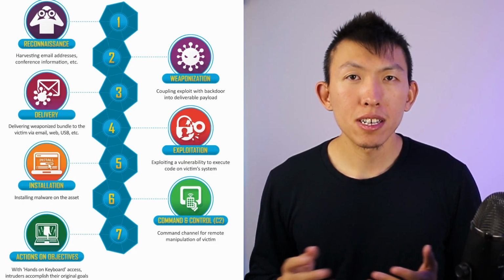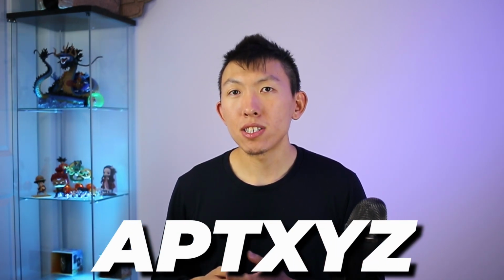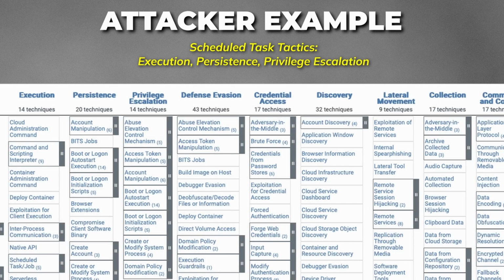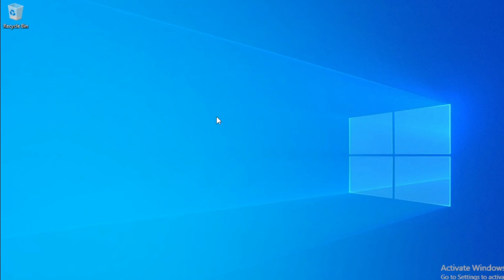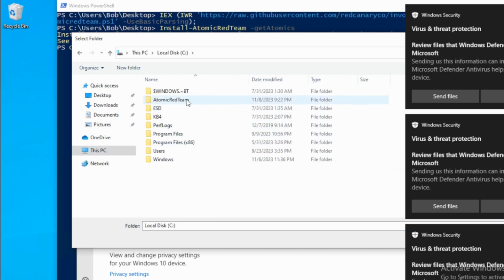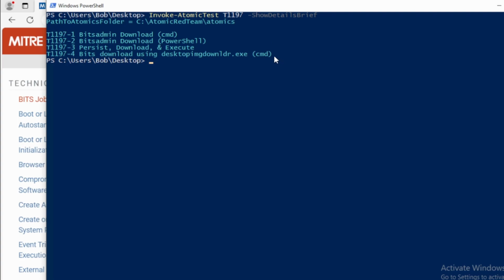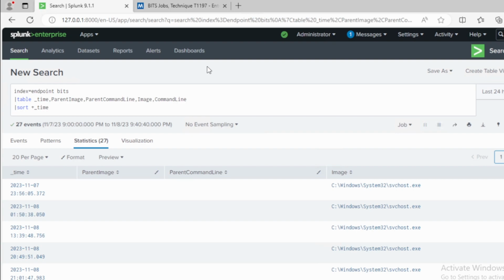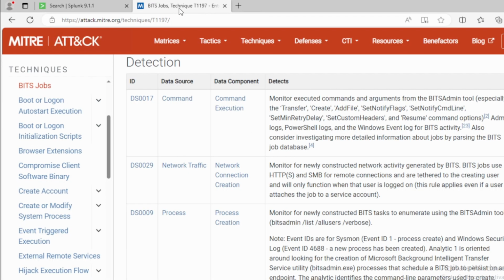Cybersecurity Tip: Kill Chain | MITRE ATTACK | Atomic Red Team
We delve into the critical concepts of the Cybersecurity Kill Chain, MITRE ATT&CK framework, and the practical application of the Atomic Red Team. Learn how understanding the Kill Chain can help identify and prevent cyber threats at various stages, while the MITRE ATT&CK framework provides a comprehensive knowledge base for adversary tactics and techniques. Discover how the Atomic Red Team can be used to validate your security controls and enhance your organization's cyber defense posture effectively.

EARLY ACCESS & EXCLUSIVE VIDEOS
🕒 TIMELINE
00:00 - Intro
01:25 - Kill Chain
03:06 - MITRE ATTACK
06:38 - Demo